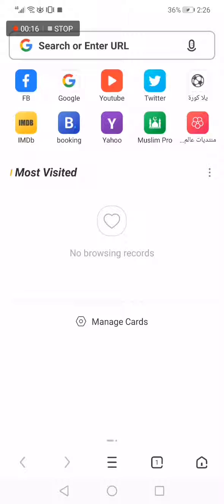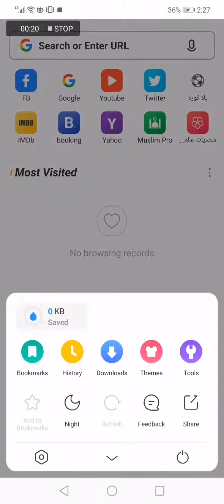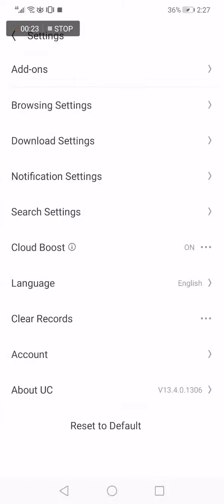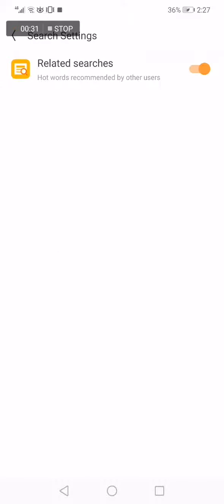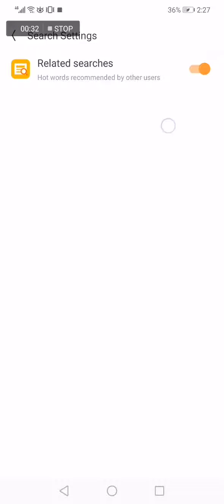How To Manage Search Settings on UC BROWSER App 2025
How To Manage Search Settings on UC BROWSER App 2024

My idols on YouTube:
Mike Vestil
Ali Abdaal
biaheza
Kevin David
Incognito Money
Sara Finance
Everyday Money
Channel Makers
Vidiq
SuperHumans Life